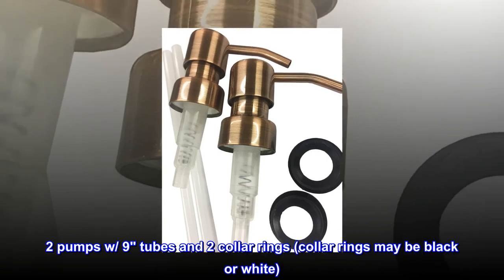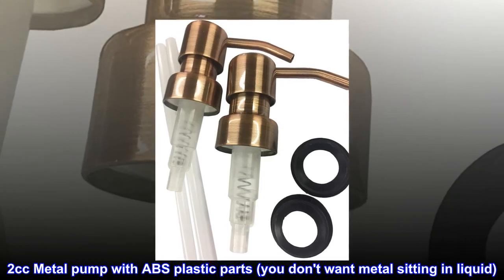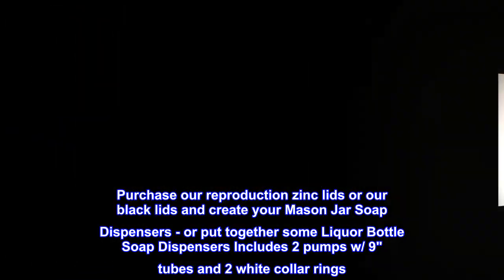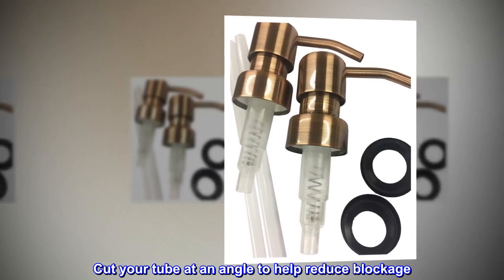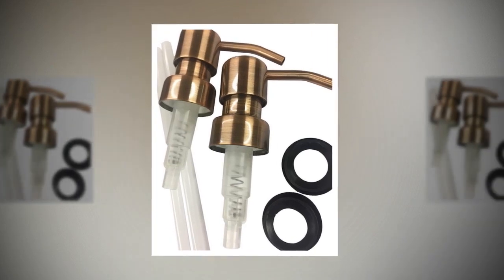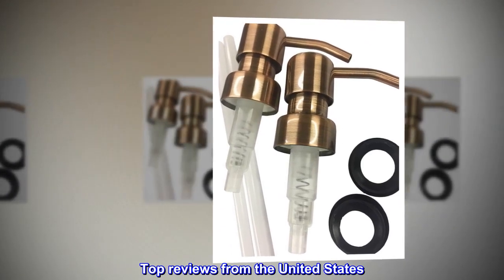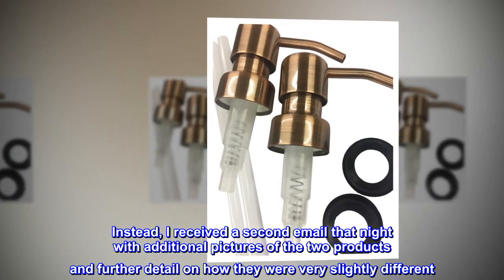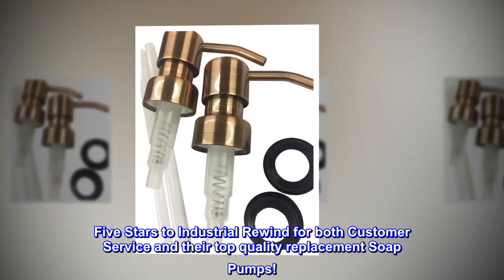Industrial Rewind Copper Soap Pumps with Collar Rings - 2pk - Replacement Pumps for Your Bottles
2 pumps w/ 9" tubes and 2 collar rings (collar rings may be black or white)
CHECK YOUR BOTTLE SIZE - These are 28/400. They will screw directly onto a 2Little Coke bottle (and you won't need the collar ring). Take a cap from a 2Litter coke bottle and try it on the bottle you are wanting a pump on. Also, as seen in the pictures, these will fit the Jack Daniels bottles and a couple more liquor bottles that I have tried.
If they are not a perfect fit, then the glue down collar rings are supplied for you as well.
2cc Metal pump with ABS plastic parts (you don't want metal sitting in liquid)
Great for your Corn Huskers Lotion Bottles!!
Pumps are made of metal. They are not plated plastic that is going to break after a month or so. Yes, the part that sits in the liquid is ABS Plastic (you don't want metal sitting in liquid). Metal Soap Pumps - Copper Soap Dispenser Pumps for your DIY Crafts. Purchase our reproduction zinc lids or our black lids and create your Mason Jar Soap Dispensers - or put together some Liquor Bottle Soap Dispensers Includes 2 pumps w/ 9" tubes and 2 white collar rings. With tube in the pump, it will reach down as far as 10-1/2" from the top of the bottle/jar that you use. Looks great in that Jack Daniels Liquor bottle. This measurement does not count the actual pump top. Just what goes inside bottle/jar. Tube can be easily cut to length with a pair of scissors to accommodate shorter bottles/jars. Cut your tube at an angle to help reduce blockage. Jack Daniels Bottle / Colored Bottle / Mason jar not included. Pictured for visual reference only. Comes with 2 Pumps, 2 Tubes and 2 Collar Rings. Check your bottle size. These are 28/400, but I know that many people do not know the size they need. I can tell you that these will screw directly onto a Jack Daniels Liquor Bottle and also a 2Liter Coke Bottle. Many bottles that you buy have different size necks. You can take the lid/pump from the bottle you would like the pump on and see if that lid/pump will fit onto the Jack bottle or a 2Liter Coke bottle. CHECK YOUR BOTTLE NECK SIZE: These will screw directly onto many liquor bottles, what you can do, is if you have a lid that will fit on the bottle you are wanting to use one on, try that lid on a 2Liter coke bottle. these pumps will fit a 2Liter Coke bottle (and of course the Jack Daniels Bottle) and I know that they will fit the Jägermeister bottles as well. And for those bottles that they will not fit onto, these will also come with the Glue Down Collar Ring.

 Quality Product + Excellent Support = 5+ Stars
I never write reviews but this time I must. We needed replacement pumps. Two products from Industrial Rewind looked nearly identical, so I wrote them to ask what's the difference? I received an automatic email response saying sorry, we are on the road for 2 weeks, so I figured if I was super lucky maybe I'd hear back about my boring question in a couple weeks. Wrong. Instead, I received a second email that night with additional pictures of the two products and further detail on how they were very slightly different. I wouldn't have expected that fast and thorough a response even if they had not been traveling! Told me all I needed to know. I ordered our product that night and have it installed now. Easily the best quality replacement pumps I've ever bought from anyone, and I have bought a bunch via Amazon and brick and mortar. Look great, solid, smooth operating and they stay primed. Five Stars to Industrial Rewind for both Customer Service and their top quality replacement Soap Pumps!